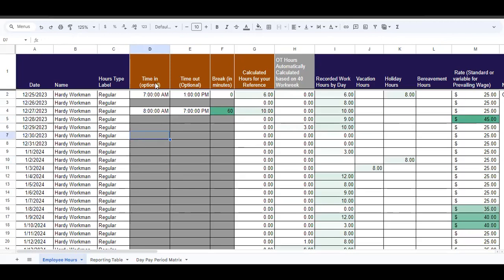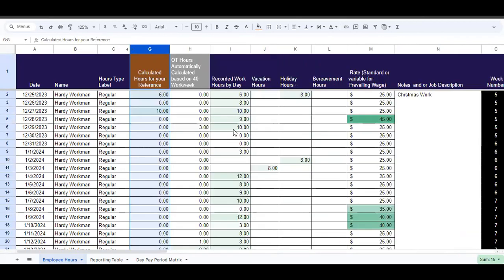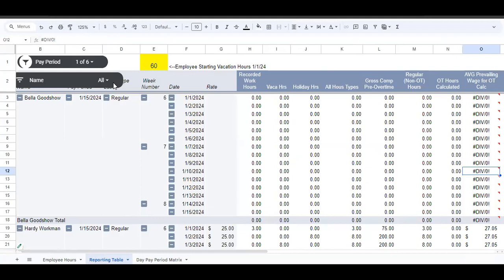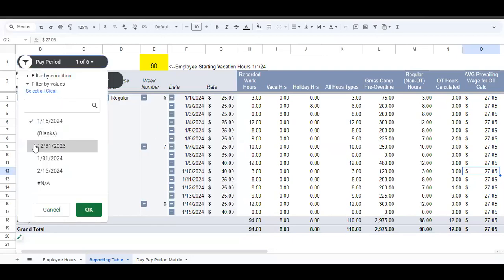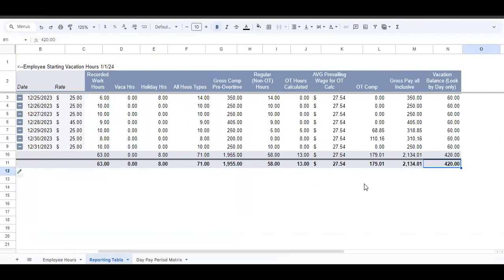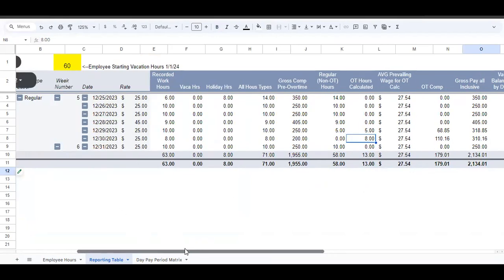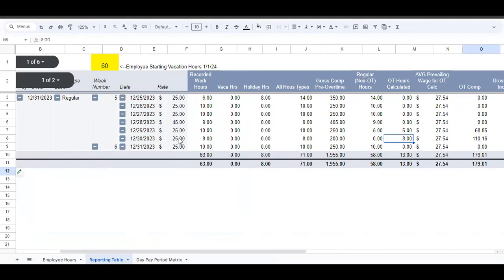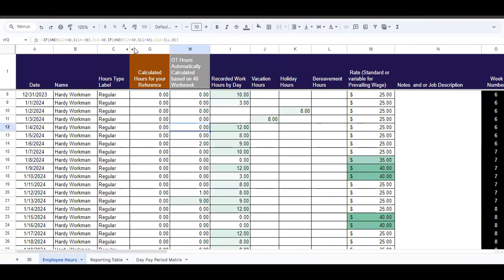Weekly Overtime Hours Tracker in Google Sheets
If your non-exempt employee works more than 40 hours in a Calendar week, they are probably entitled to overtime (time and half) on those applicable hours. This tracker in Google sheets help organize employee hours and performs the weekly overtime calculations to summarize payroll data by pay period and employee. Purchase access and download unlimited copies for your use here for $49